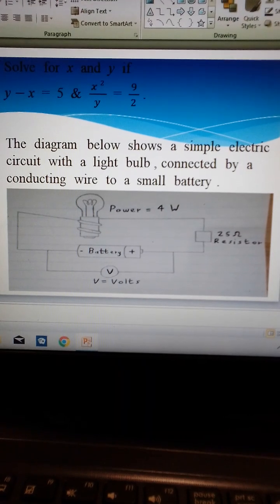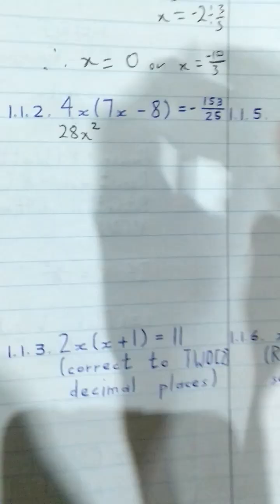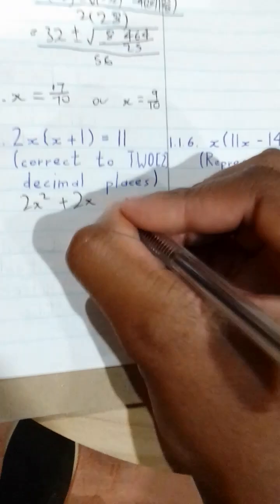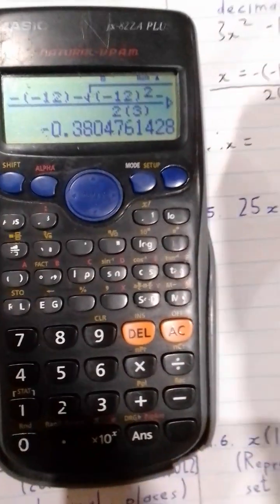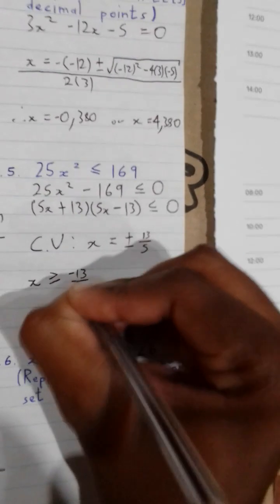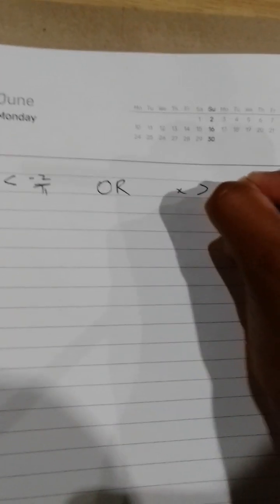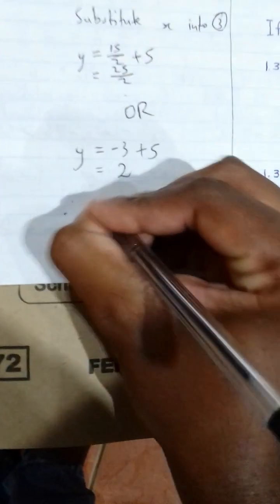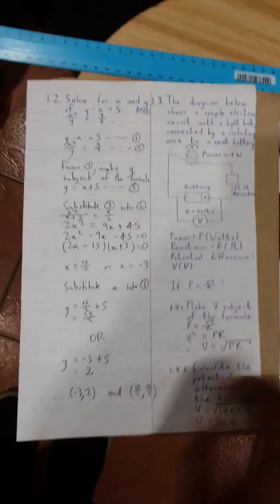Gr12TM June Examination Practice P1